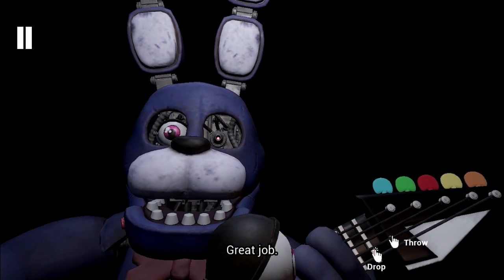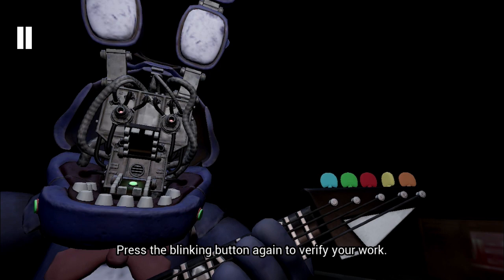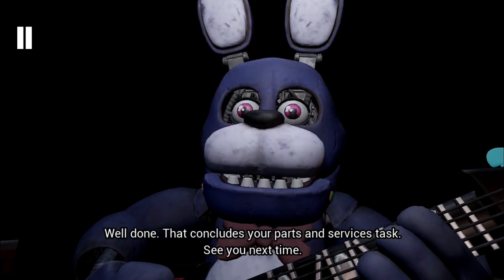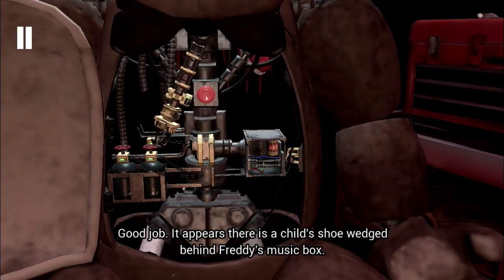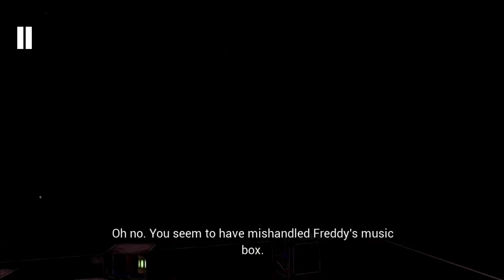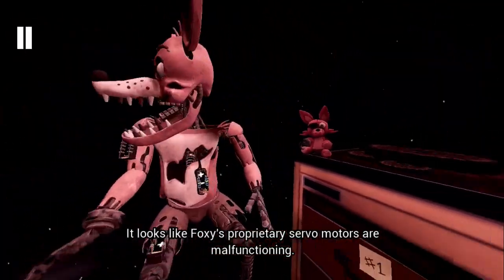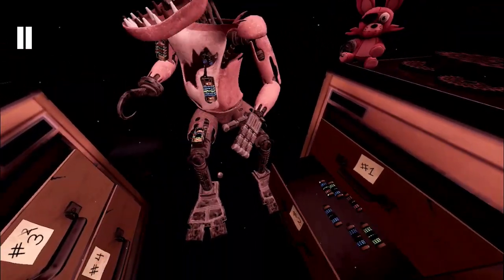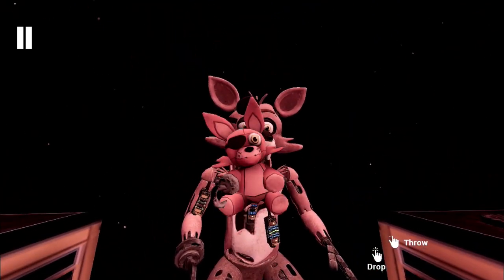All Fnaf Help wanted mobile parts and service minigame all animitronics